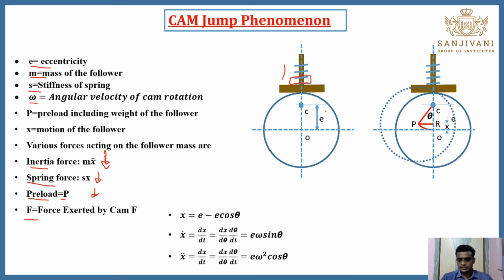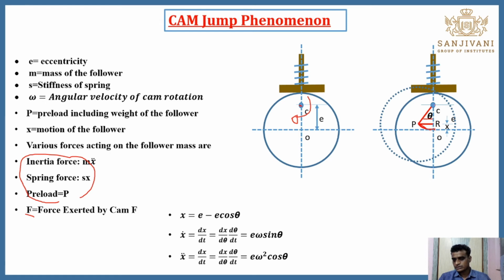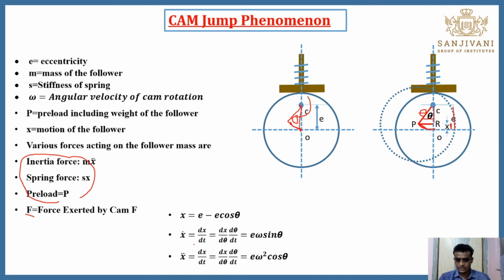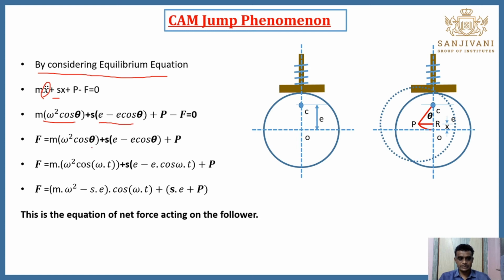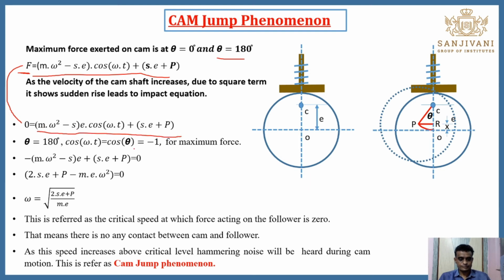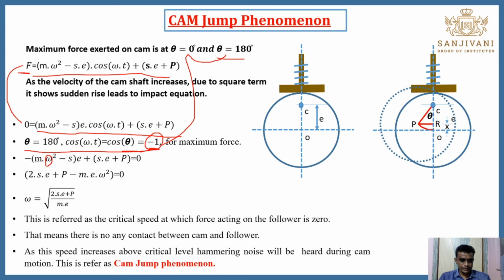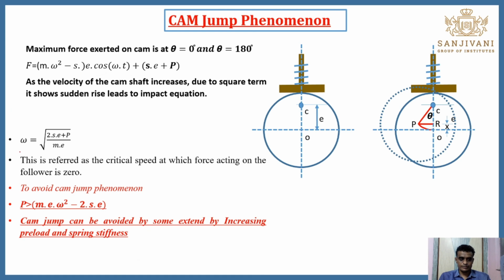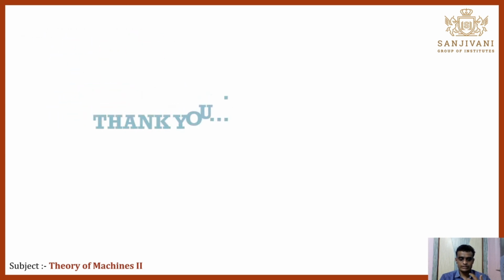Cam and Follower: Cam jump phenomenon